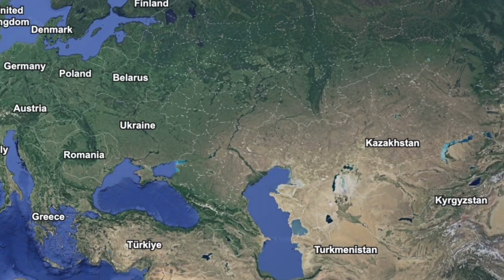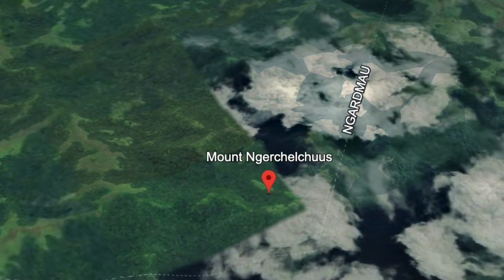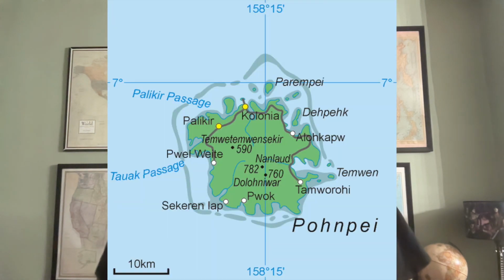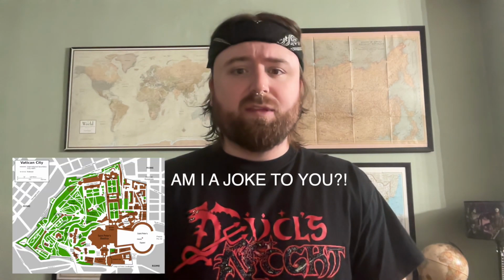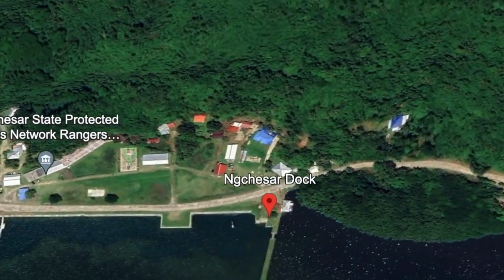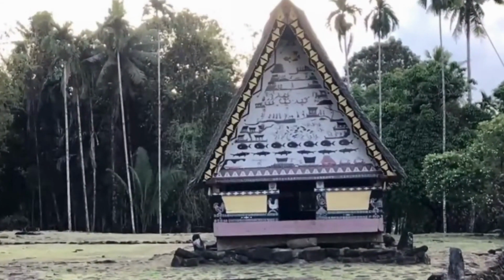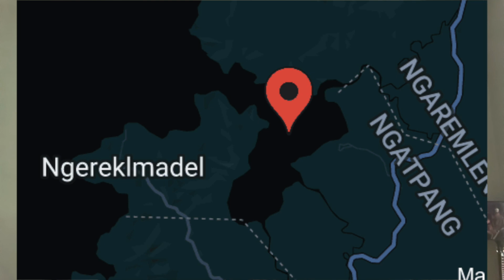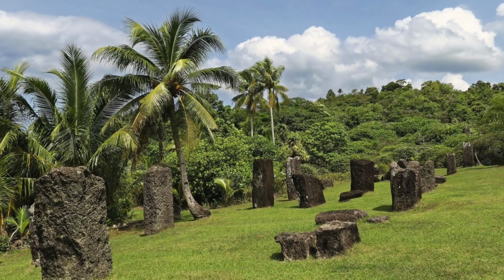BABELDAOB: Palau's LARGEST Island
An explanation of the largest island that makes up the nation of Palau! First video in Oceania, first video not centered around a list. Enjoy!